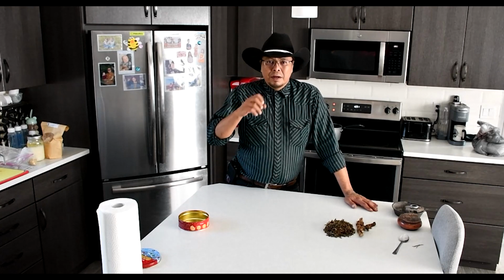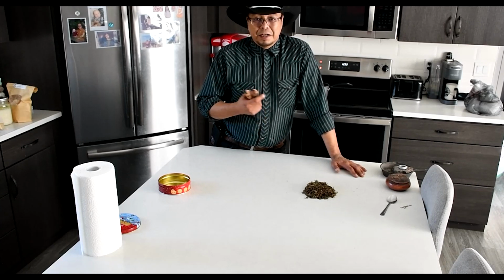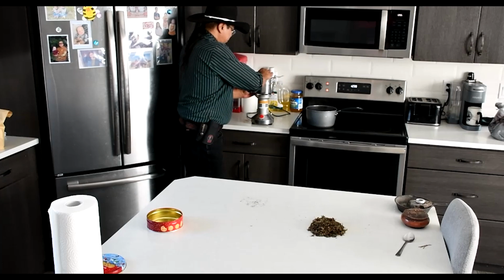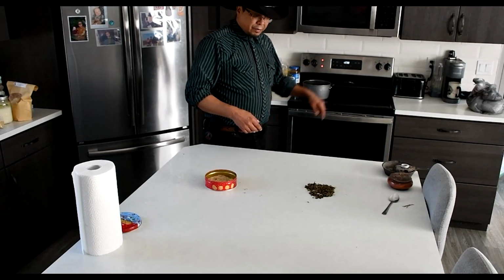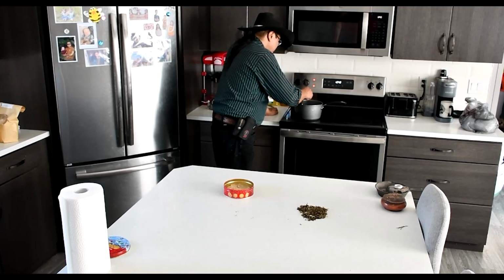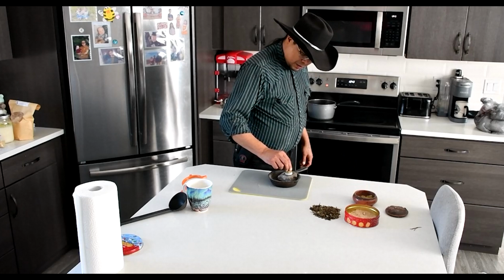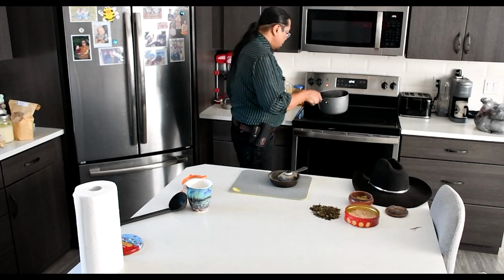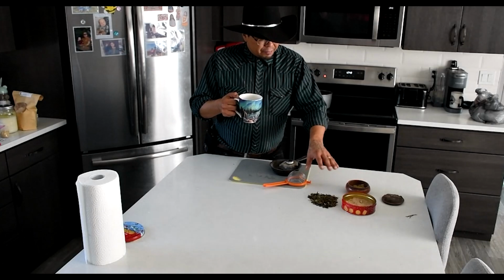Making Medicine Tea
This video is featured on the APLC Indigenous Culture Based Learning website, which features indigenous teachings that can be incorporated into various Alberta curriculum outcomes. All videos featured in this playlist, and on the website, are based on Woodland Cree ways of knowing and being in the Northwestern region of Alberta.